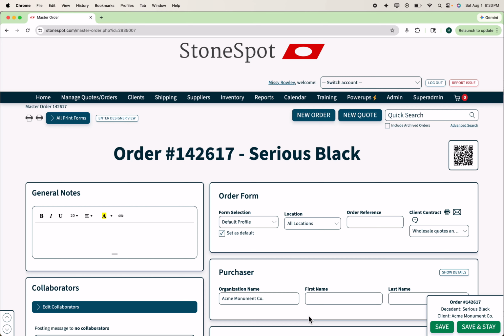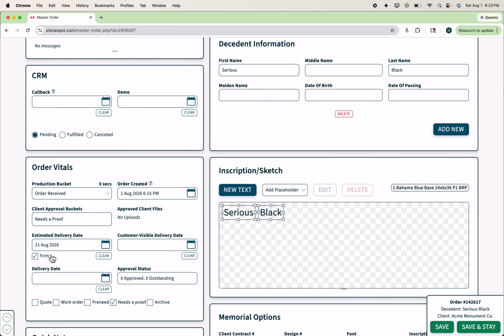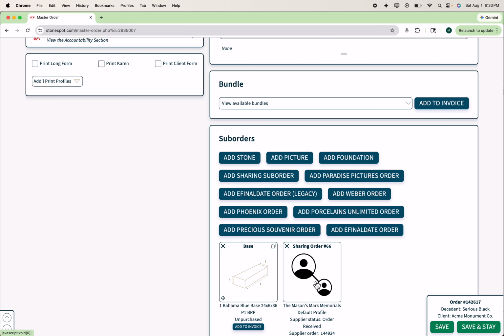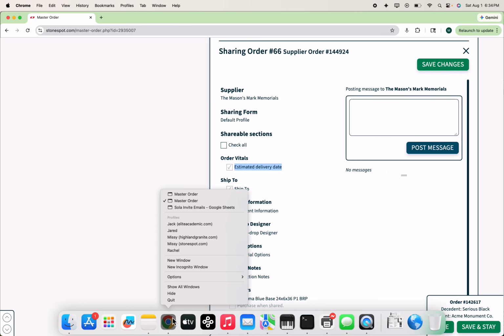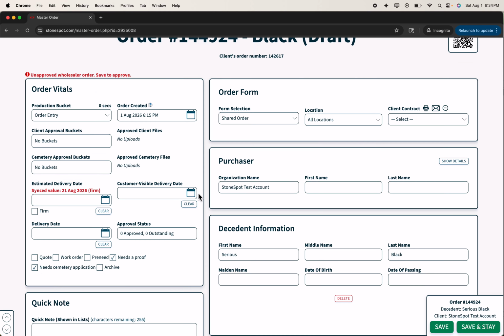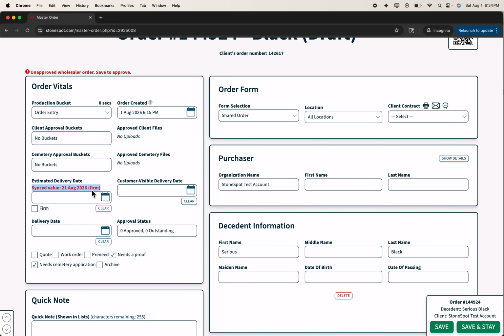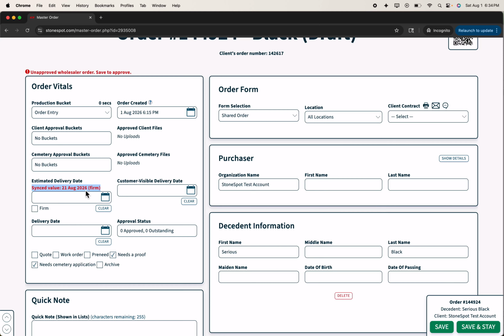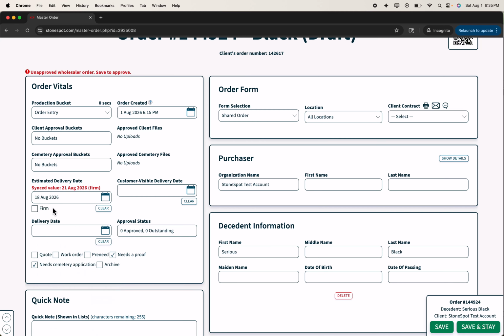Sharing Suborder: Estimated Delivery Date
Learn how to use the new Stone Spot feature to automatically sync your estimated delivery dates with shared accounts. When you choose to share this information, your suppliers or partners will see a live, updating value that reflects any changes you make. This allows external accounts to stay up to date on your customer timeline while still managing their own internal delivery dates.